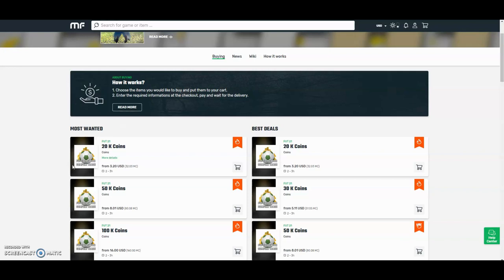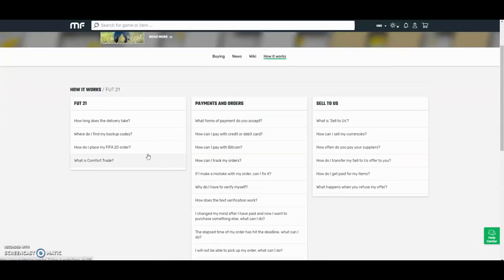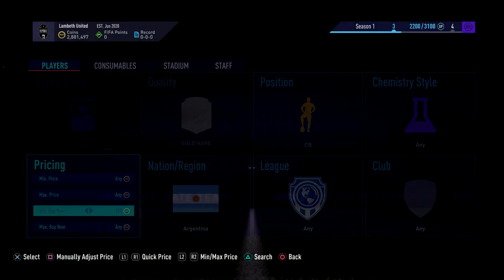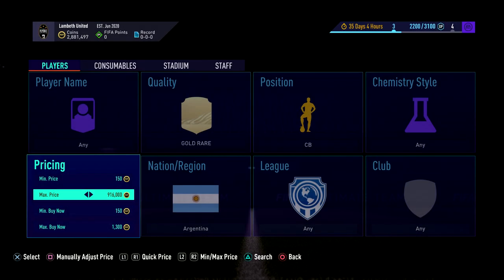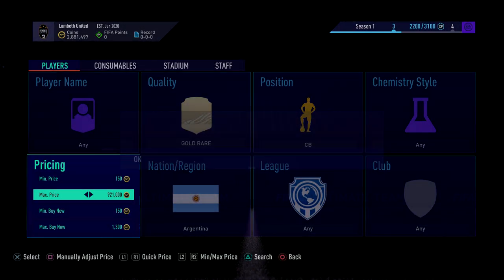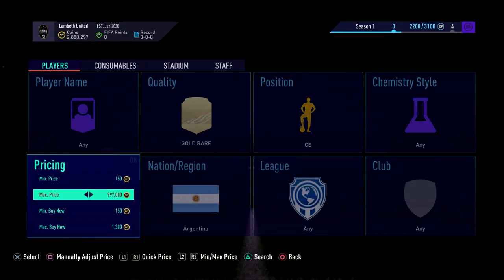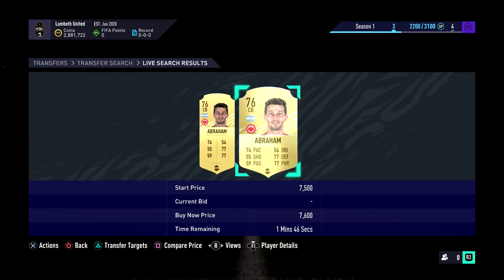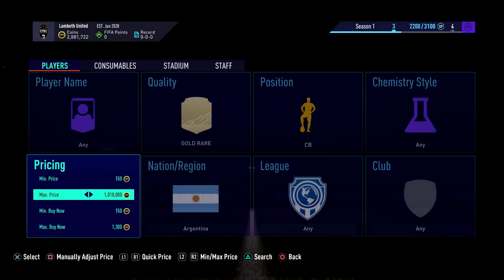A DEAL EVERY MINUTE! INSANE FIFA 21 SNIPING FILTER FOR LOW COINS! MAKE 10K AN HOUR FAST & EASY!!!